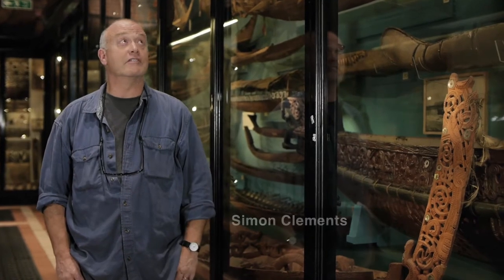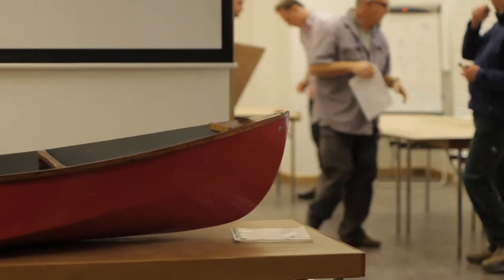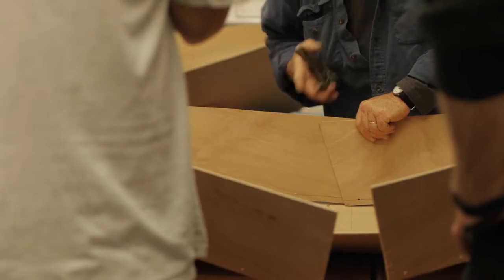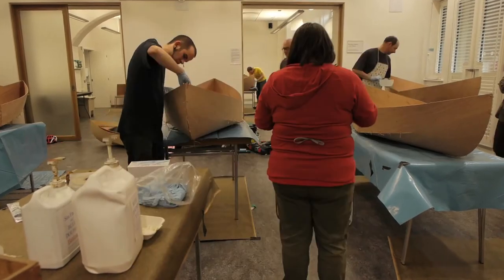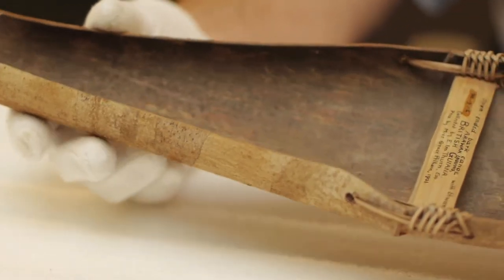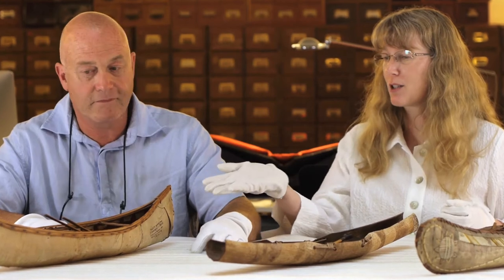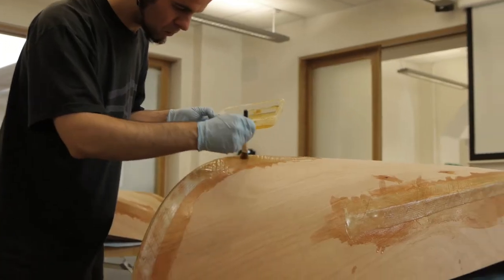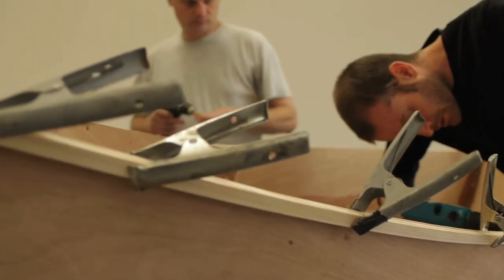The Nessmuk Canoe: a Pitt Rivers Museum workshop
The VERVE: Need / Make / Use project at Pitt Rivers Museum hosted an opportunity to build a small fleet of “water-worthy” Nessmuk canoes in just four days. Under the guidance of expert local woodcarver and shipbuilder Simon Clements, participants looked, listened, drew, sawed, sanded, glued and painted one-person vessels based on a Native American design – but would they float?

Coypright Pitt Rivers Museum/Stronholt